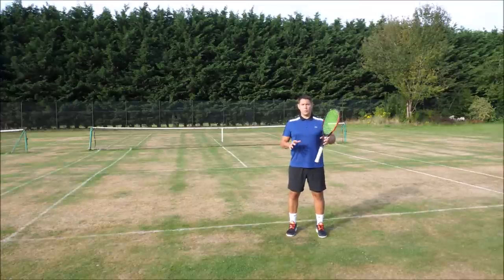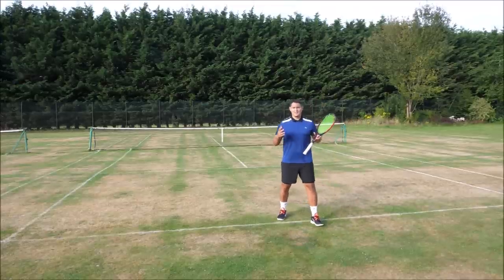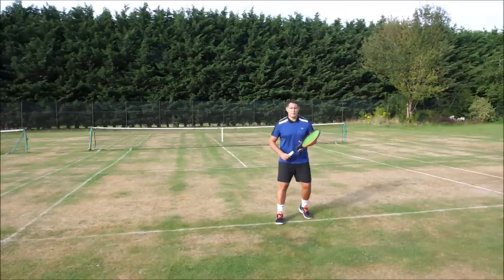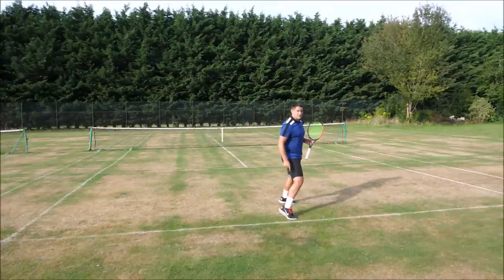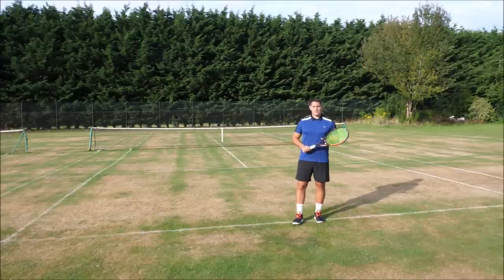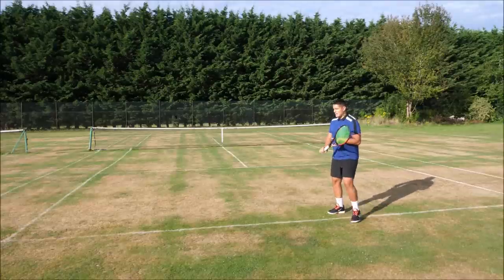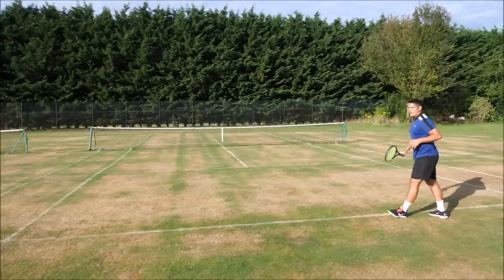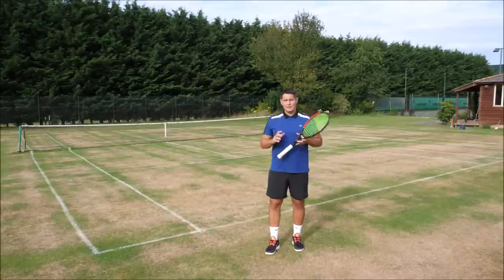Roger Federer Footwork Secrets Revealed - 3 Steps You MUST Copy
Roger Federer is known as one of, if not the best mover on a tennis court, in the history of tennis. Federer's footwork is the glue that gels his entire game together, allowing him to defend in points when he has to, then attack when he gets the chance.
There are three main steps that you must copy if you want to improve your own footwork:
1. The split-step
2. The crossover step
3. The cross-behind step
Many tennis players overlook the importance of having good tennis footwork and using the correct footwork patterns when playing the sport.
There are many good ball strikers when the ball comes at them, but if you move them and get them hitting on the run, their ability to hit those good forehands and backhands diminishes.

Roger Federer's Footwork Secrets Revealed:

Step One - The Split-Step
Roger Federer's split-step is explosive and allows him to use the ground as a springboard. Federer's split-step is in sync with his opponent's contact point, which means Federer is either in the air or close to landing when his opponent makes contact with the ball. The split-step allows tennis players to be both balanced and ready to move in any direction. When you land on the split-step, you should have a wide, athletic stance and be on the balls of your feet, which will help you push off in any direction.

Step Two - The Crossover Step
Roger Federer uses the crossover step very often in matches, mainly when recovering from wider balls. A good crossover step will allow you to cover a great distance with just one or two steps. It's also very energy efficient due to the momentum you can create with the step, so will save you time and energy during your own tennis matches.

Step Three - The Cross-Behind Step
Roger Federer uses the cross-behind step mainly when he is recovering from a deep ball, and his legs are not aligned. If your outside foot is further back than your inside foot, the crossover step is not possible but you can use a cross-behind step to still cover a good distance and save energy.

Video Timeline:
00:00 - Roger Federer Footwork Secrets Intro
00:35 - Roger Federer's Split Step
2:21 - Roger Federer's Crossover Step
3:39 - Roger Federer's Cross-Behind Step
5:29 - Pros Revolution Course

This lesson is from our Pros Revolution course.